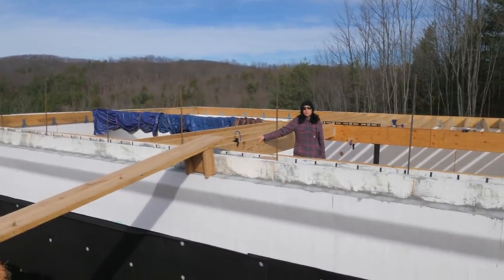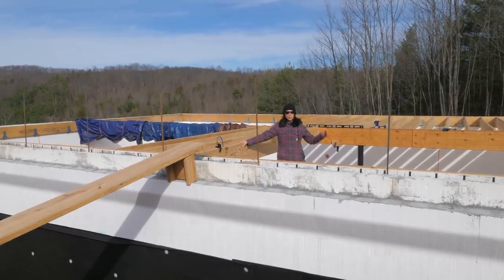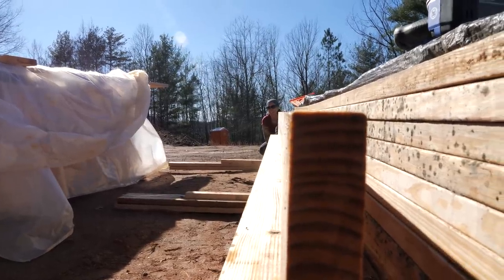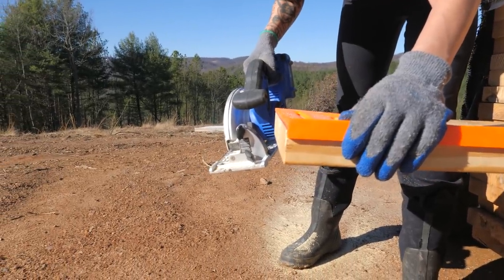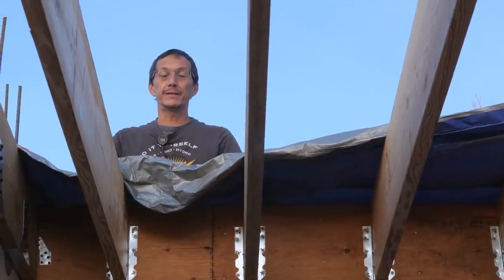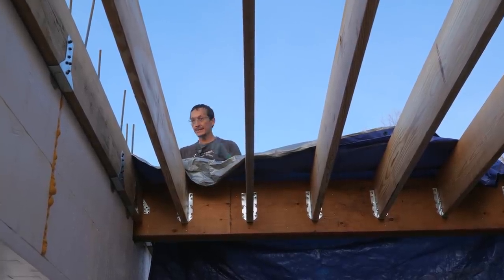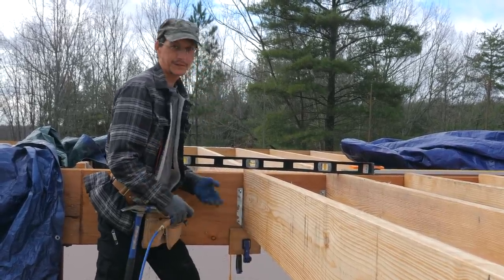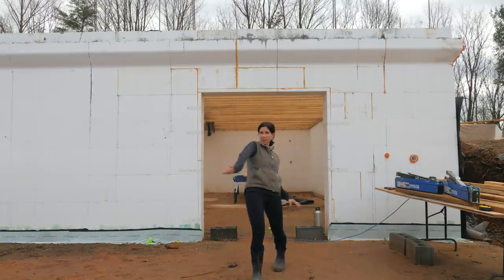ICF Mountain Homestead: Subfloor Framing Continues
Click here to explore your creativity and get 2 free months of Premium Membership with SkillShare

Pushing through to finish the sub-floor framing despite the crazy weather. Today we are finishing the first floor joists.

RESOURCES
Kobalt 24-Volt Max 6-1/2-in Cordless Circular Saw

Kobalt 24V MAX Brushless Drill & Driver Combo Kit

Kobalt 24-volt Max 4-Amp-Hours Lithium Power Tool Battery

Kobalt 24-Volt Max Power Tool Battery Charger

Kobalt 42-in Steel Adjustable Saw Horse (Pair)

Johnson Level & Tool Self-Leveling Rotary Laser

DEWALT Metal Connector Nailer, 1-1/2-Inch

Freeman Pneumatic Palm Nailer

Komelon 30ft Tape Measure

Senco 3in Screw Driver for Subflooring

2in Collated Screws for Screw Driver

Knit Rubber Coated Work Gloves